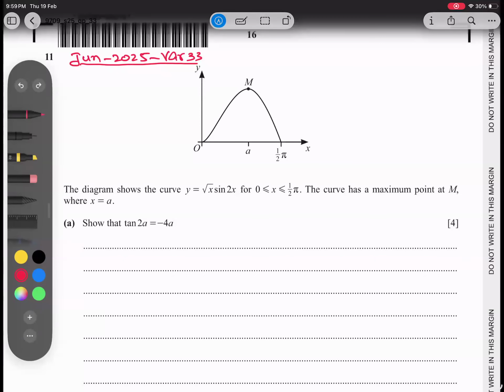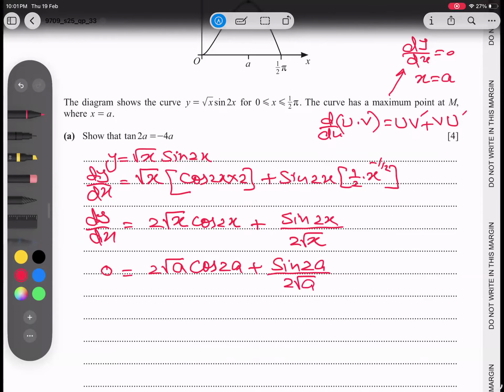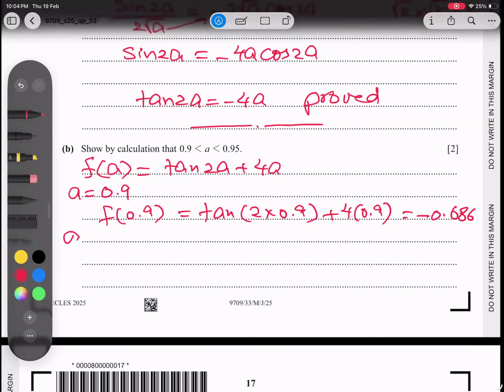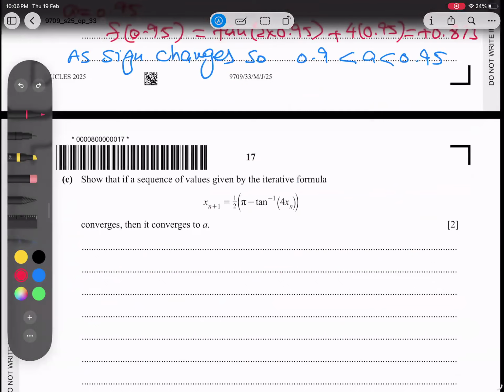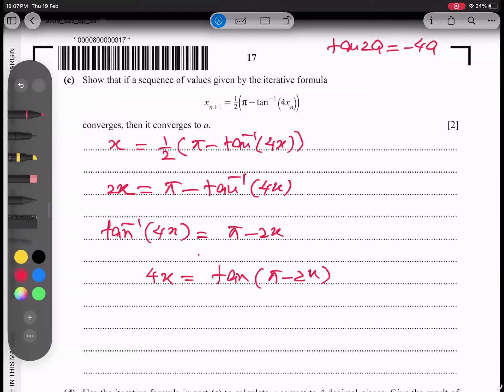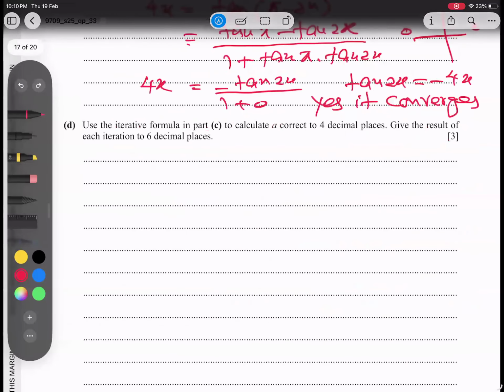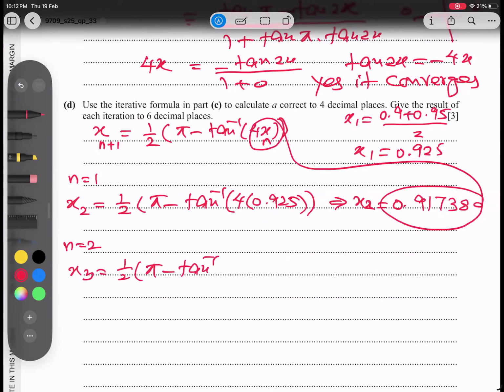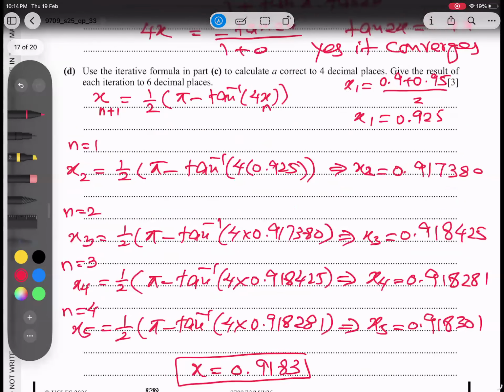Jun 2025 Var 33 Q No 11 Topic Numerical Solutions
9709_s25_qp_33